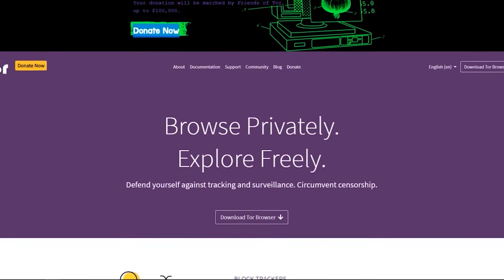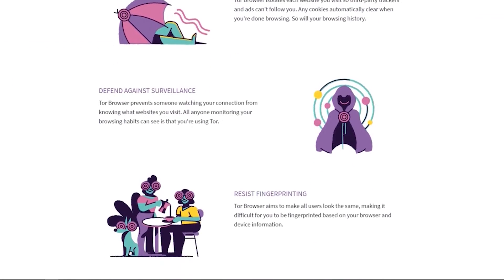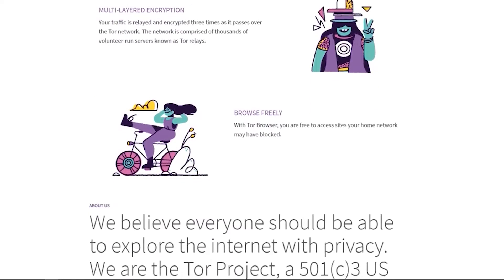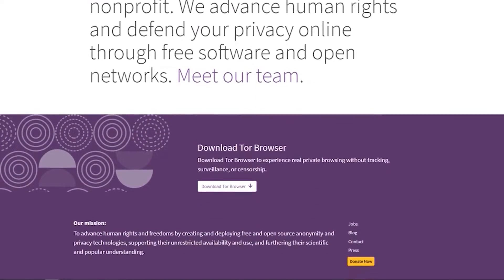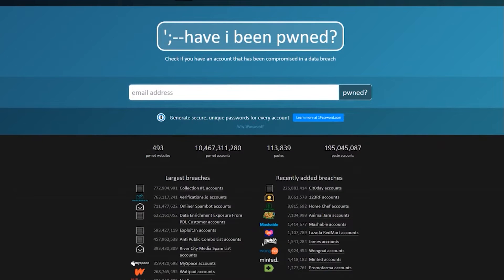Surface Web, Deep Web and Dark Web Explained | Which Should You AVOID?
In today's video, we cover the three different kinds of Web. The Surface Web, The Deep Web and The Dark Web to see how they affect you and your business.

It's very common to see The Dark Web in the news for all things crime-related. But what actually is it? And can you access simply by using Google?

Watch to the end to find out.